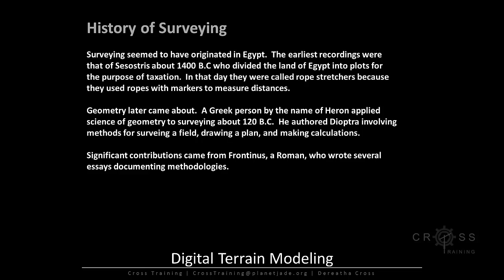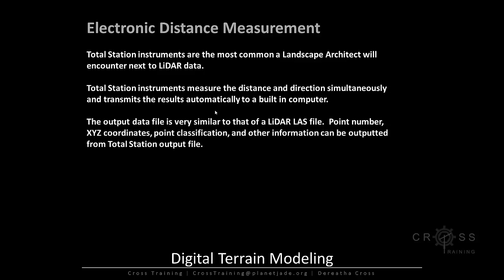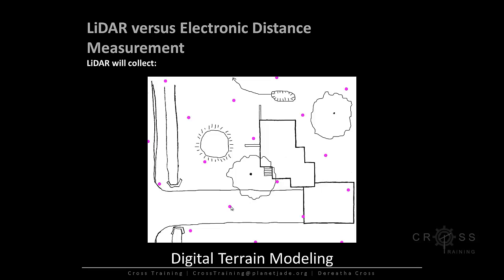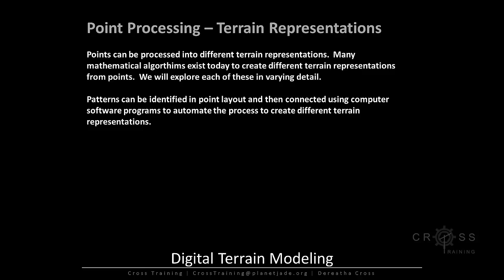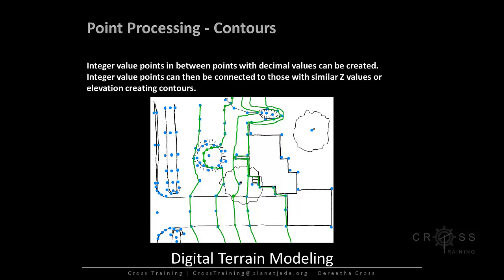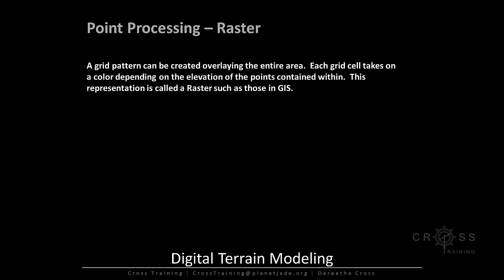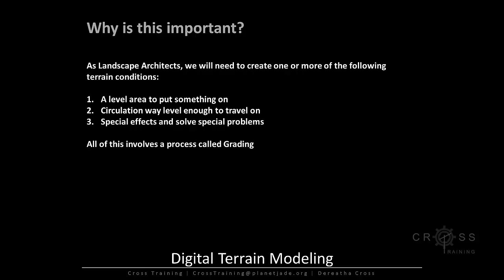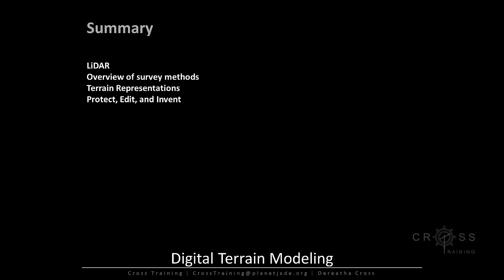Introductory Overview Of Surveying And Terrain Representations